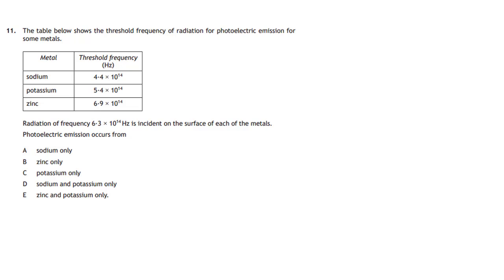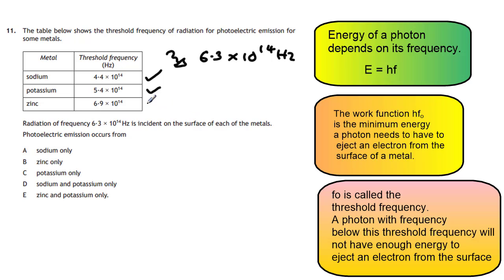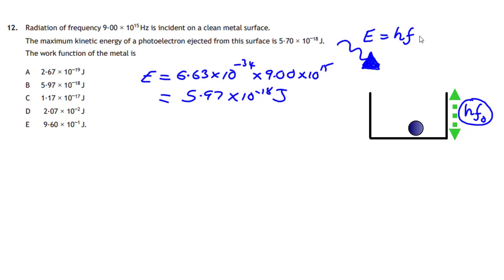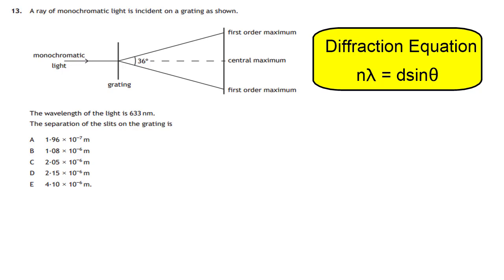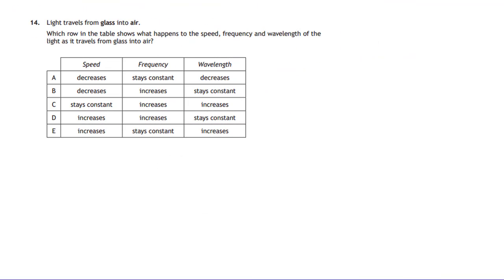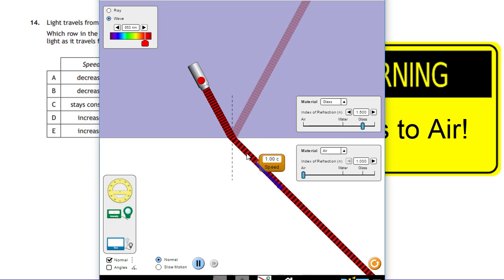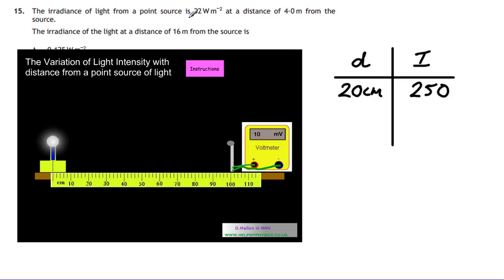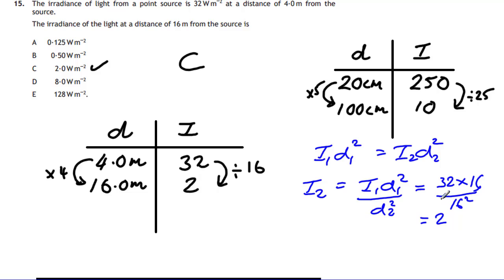Higher Physics 2016 MC Q 11 to 15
The worked solutions to multiple choice questions 11 to 15.